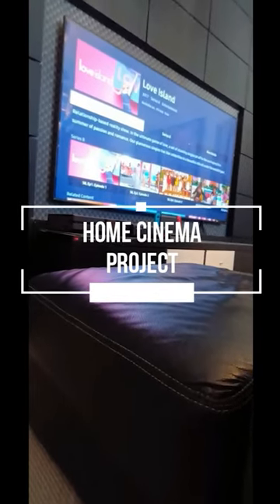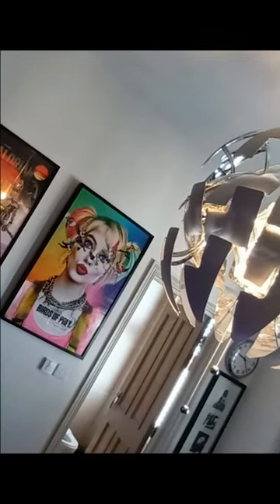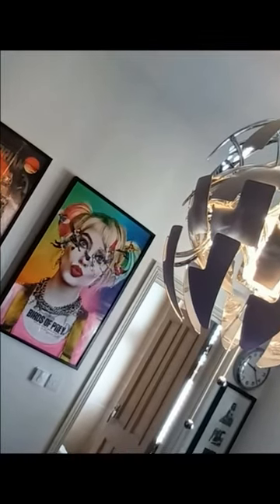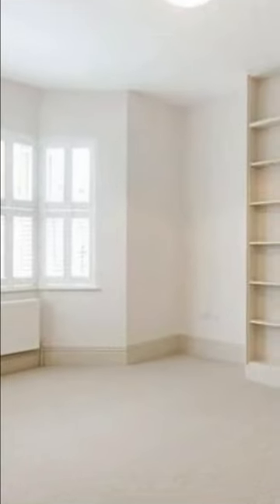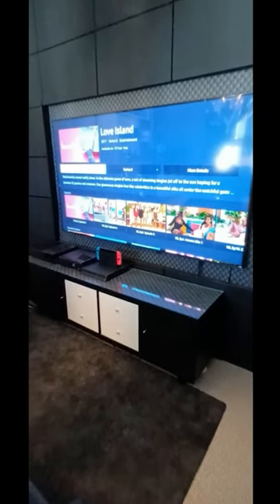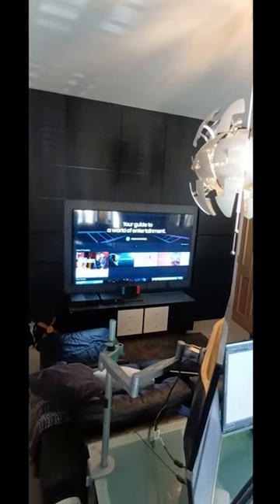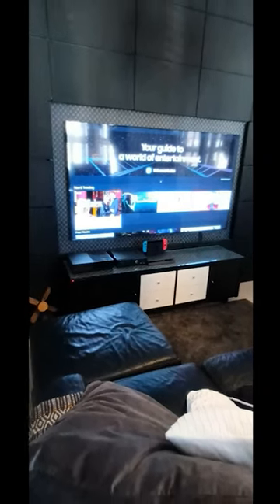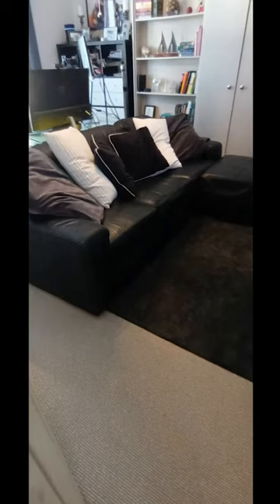Home Cinema Project - Turn a 1970's Bedroom Into a Modern Home Theatre & Games Room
Draw Plans - Architectural Design Studio | This ia a home cinema project
where we turned a run-down 1970's bedroom into a modern home theatre and games room for all the family.

We didn't do over the top on this project, the basic idea was to put a bedroom to use in a practical way. After a weekend of discussions on whether we should build a games room, a home cinema or a gym we ended up with a multi-purpose room that served all.

We designed and created a home cinema supported by a home theatre system and linked it all up to X-Box, Play Station and Nintendo which allowed young family members to use it most of time to play their game consoles and during the weekend my wife and I get to have beautiful cinematic experiences in the comfort of our own home.

Blackout curtains were essential and they came from Ikea. The games unit that houses the game consoles and games also came from Ikea as did the rug, sofa, chairs, picture frames etc.

The tv came from Currey's on sale and the cinema posters came from UK Posters. All in, I spent as little as £1,700 to create the cinema and games room and it was done in about 3 days.

Given the pleasure we get from using the cinema I can tell you it was one of the most succesful family projects we have ever done as we also watch family movies together which is such a treat.

So, if you are thinking about a home cinema, consider a room that all the family can use and don't go wasting a fortune like some people do on creating a cinema that is only fit for home and garden brochures.

Interior Design Tips & Interior Design Advice from Draw Plans. If you need ideas or help with interior design, redesigning, changing layouts or are looking to extend or modernise, and get a free design quote.

Draw Plans produce videos and tutorials on New Homes, Self Build, House Plans, Architectural Life, Architectural Plans, Interior Design, Residential Refurbishment, House Extensions, Loft Conversions, Product Reviews and the Property Sector. We also provide useful video tutorials on AutoCAD, TurboCAD,  and CAD Design.

Draw Plans - Architectural Design Studio are a multidisciplinary practice made up of Architectural Designers, RIBA Associate Members, Technicians, Engineers, and Surveyors. We provide a full range of architectural services including:

• Design Plans
• Layout Plans
• Floor Plans
• Elevation Plans
• Planning Applications
• Building Regulation Drawings
• SIPS Construction Design
• 3D Visuals / CGI Animation / 360 Models / VRT
• Structural Engineering Calcs
• Specialist Lighting Design
• Energy Efficiency
• Home Automation
• Green Building
• Future Proofing
• Party Wall Agreements
• SAP Calculations
• Specification & Schedules
• Contract Negotiation
• Fixed Price Build Contracts
• Key Stage Project Management
• Express Plans & Planning Service / 7 Days